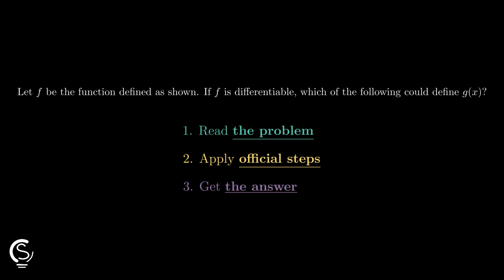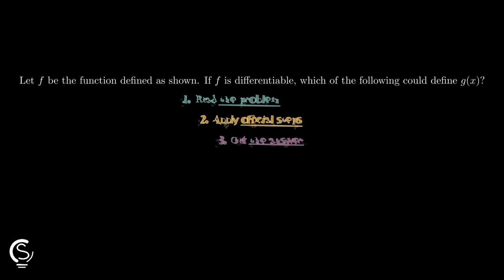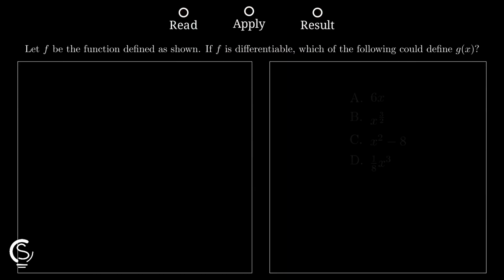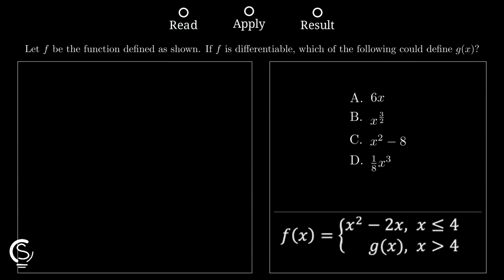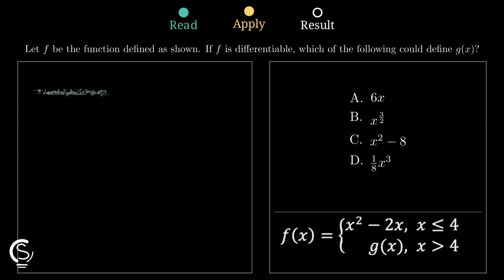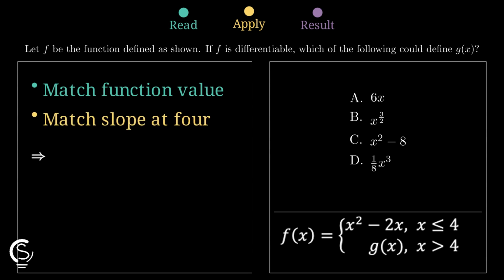2023 AP Calc BC Question 16 - Differentiability and Piecewise Functions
Detailed step-by-step solution for the 2023 AP Calculus BC Question 16 focusing on Differentiability and Piecewise Functions. We analyze the conditions for a function to be differentiable at a point, specifically ensuring both continuity and matching one-sided derivatives. In this problem, we are given a function f defined as shown and told it is differentiable. We must determine which of the following could define g(x) given the options 6x, x^(3/2), x^2-8, and 1/8x^3. The solution involves calculating g(4) to ensure continuity and g'(4) to ensure the derivative exists at the transition point x=4. Want more AP practice?